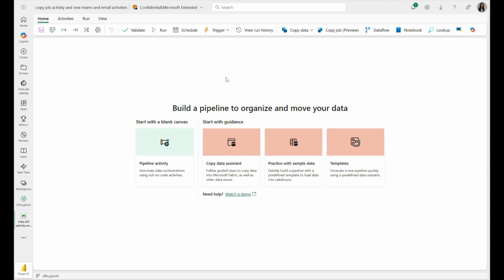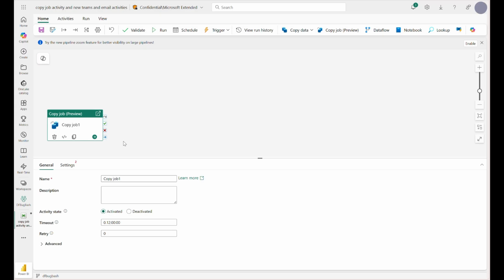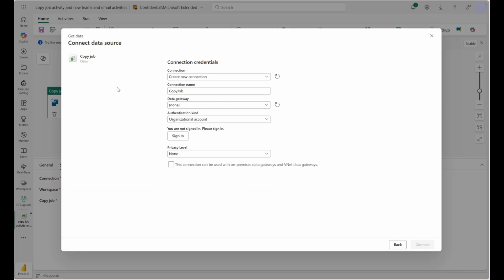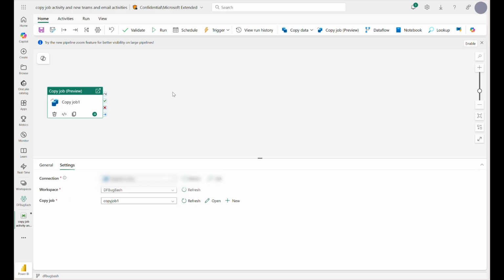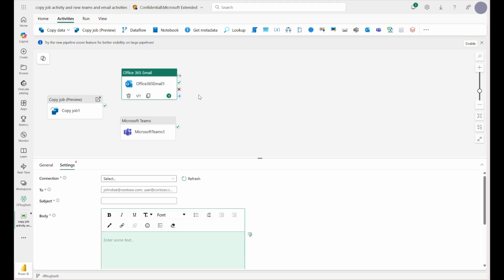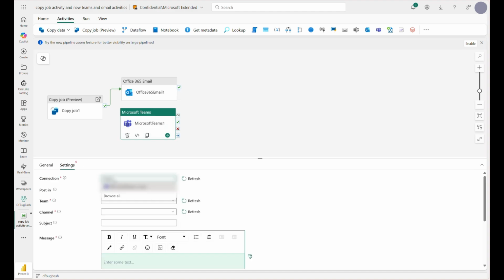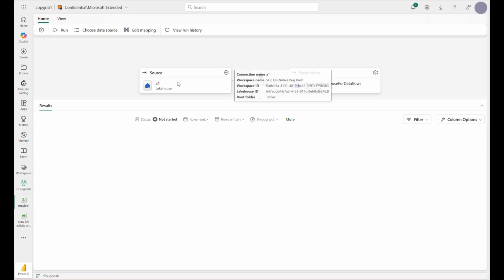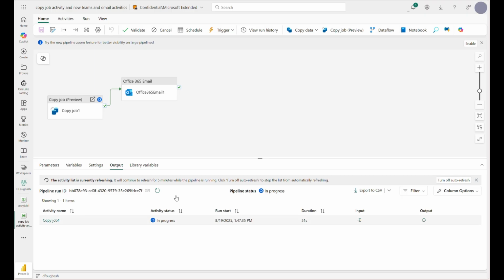Copy Job Activity is in Public Preview + New Email and Teams Activities are now Generally Available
We're excited to announce some new activity updates in your Fabric pipelines!

You'll now see that the Copy Job activity is public available and the new Email and Teams activities are now Generally available.

The new Email and Teams activities are designed to be more intuitive, flexible, and future-ready. Whether you're sending notifications, triggering actions, or collaborating across Teams, these activities streamline how you connect communication with orchestration.

The Copy job activity (preview) brings the simplicity of the Copy Job item directly into your Microsoft Fabric Data Factory pipelines, enabling you to manage data movement alongside transformations, notifications, and more -- all in one place.